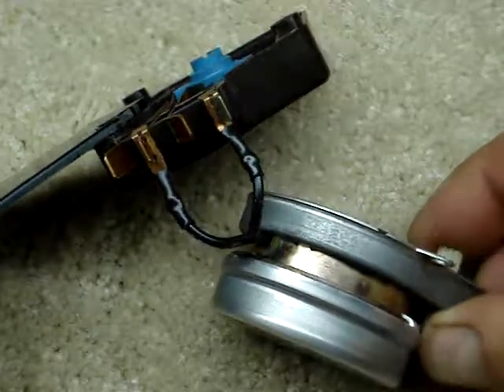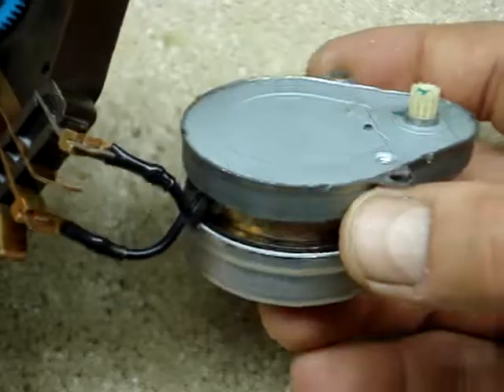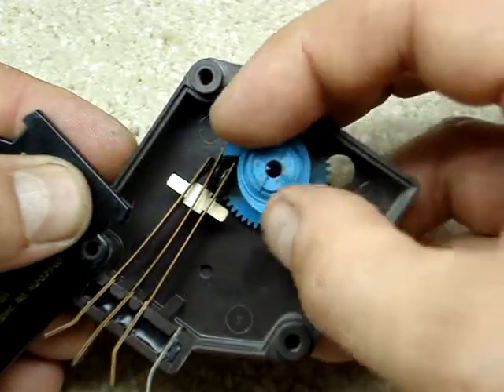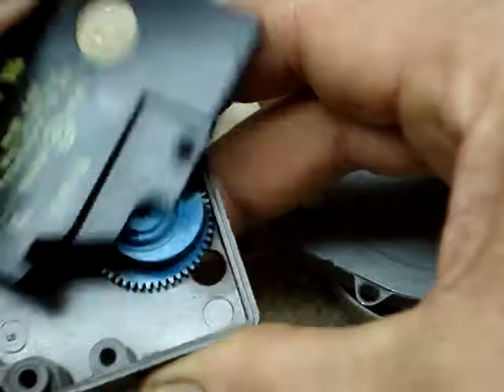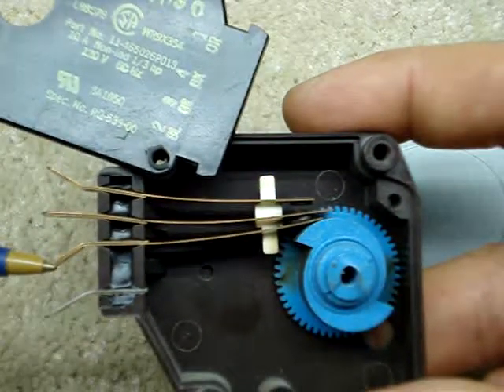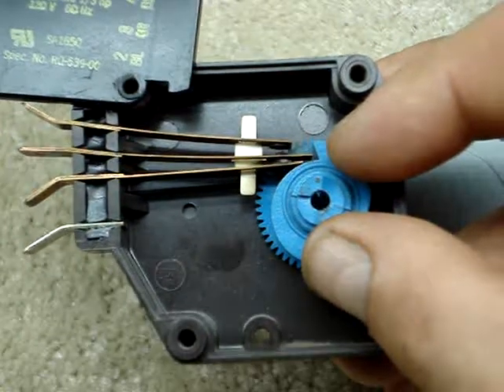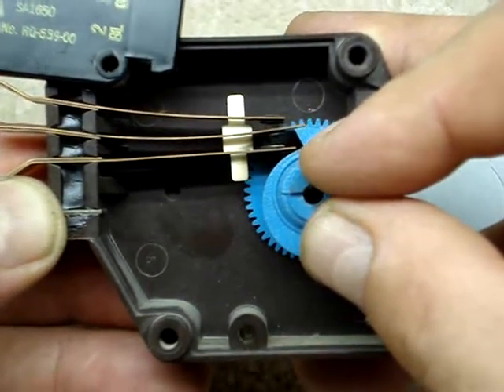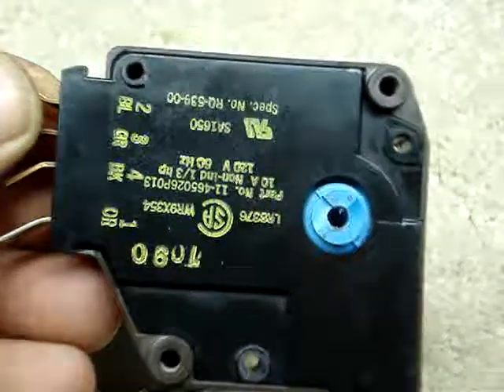What's Inside a Refrigerator Defrost Mechanical Timer?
A 40+ year old GE side-by-side refrigerator was experiencing constantly-on defrost.  The freezer door jam was hot all the time when the issue was noticed.  In this particular old GE model, the defrost timer is in the front of the unit behind the ground-level kick plate or ventilation grill.

In a quest to understand how the unit works and to try and discover why the refrigerator was acting as it was, we dive into the internals of the ubiquitous ice box defrost timer.